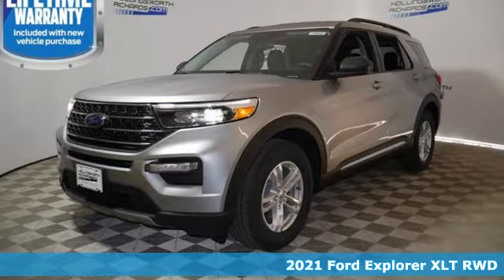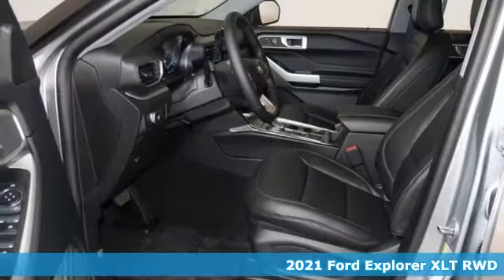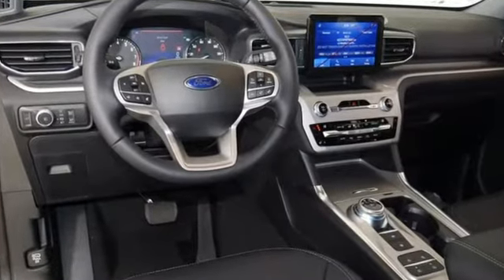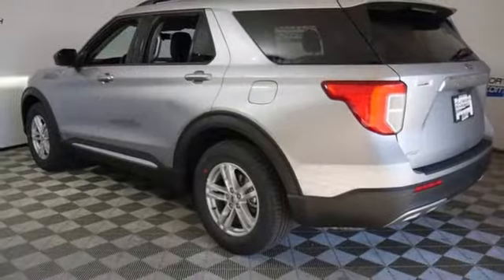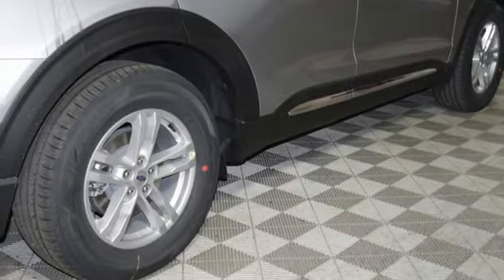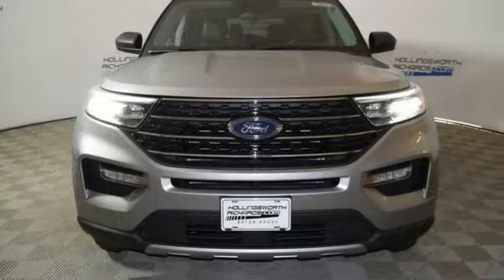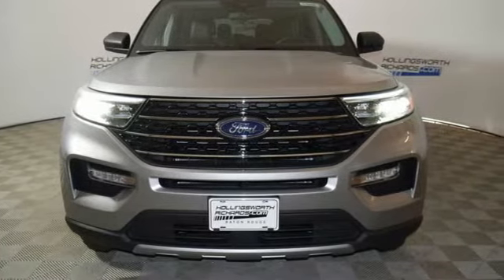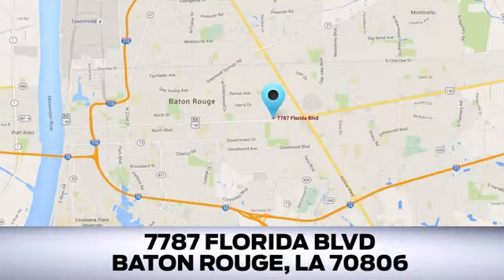New 2021 Ford Explorer Baton Rouge LA Hammond, LA #110044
Year: 2021
Make: Ford
Model: Explorer
Trim: XLT
Engine: EcoBoost 2.3L I4 GTDi DOHC Turbocharged VCT
Transmission: 10-Speed Automatic
Color: Silver
Interior: Ebony With Light Slate Uppers
Stock #: 110044
VIN: 1FMSK7DH4MGA37590
Iconic Silver Metallic 2021 Ford Explorer XLT RWD 10-Speed Automatic EcoBoost 2.3L I4 GTDi DOHC Turbocharged VCTbrbr21/28 City/Highway MPG

Address:
7787 Florida Blvd